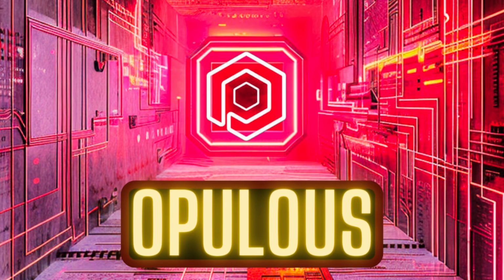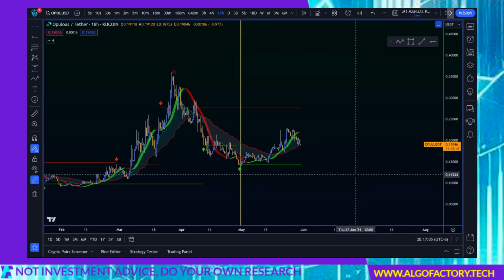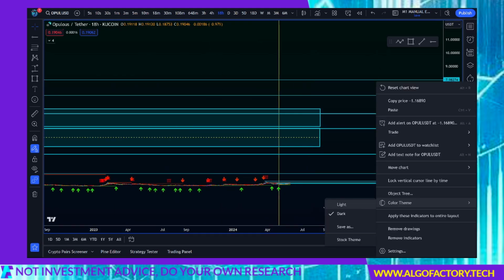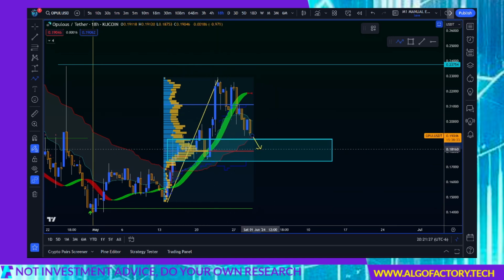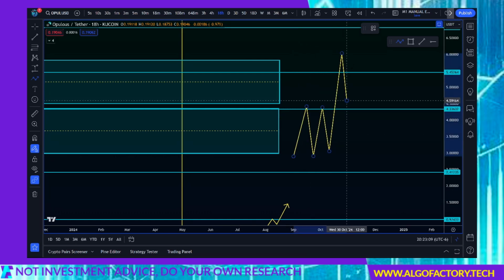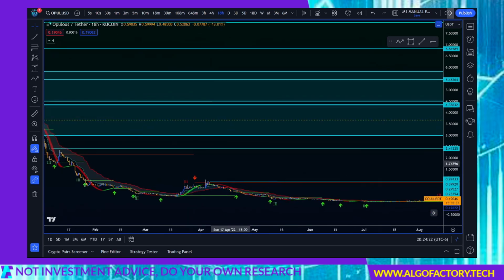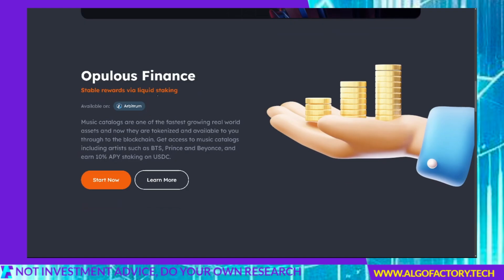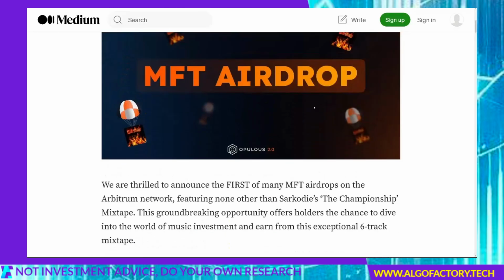$OPUL Price Prediction Opulous Coin: Crypto Music MFT 2024 bull run analysis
Today we review OPUL token, the Opulous project, and the progress it's been making as well as a chart analysis

Audio Credit